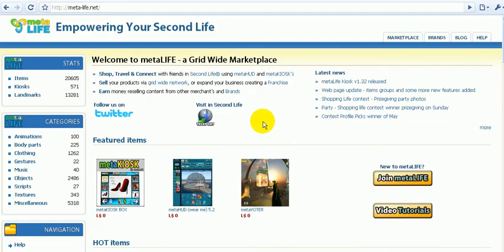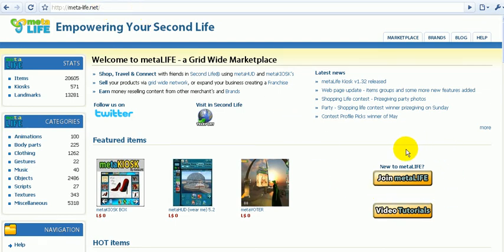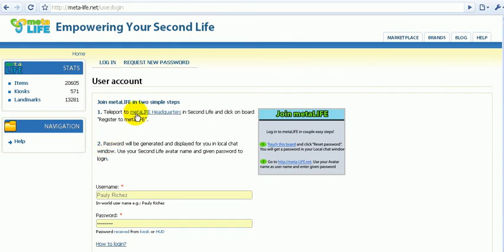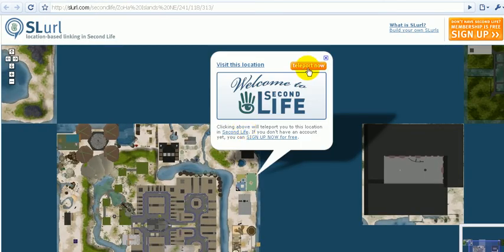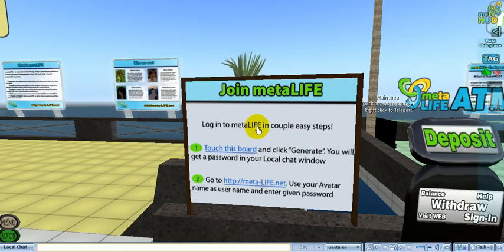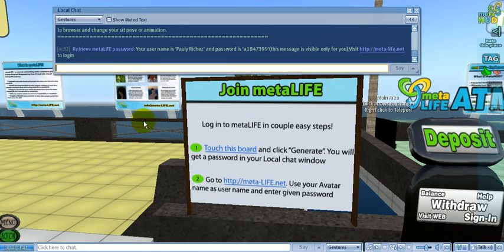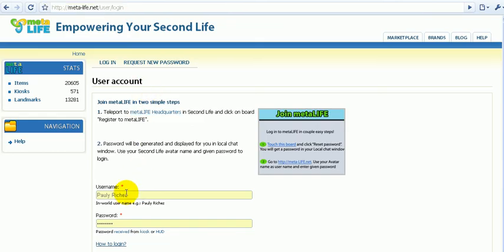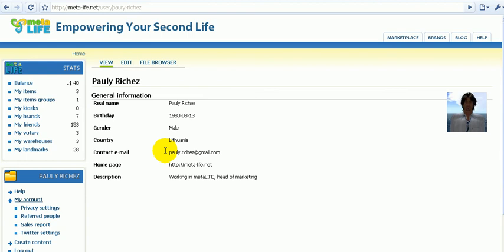Second Life - How to Login to metaLIFE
Short video tutorial how to Login to metaLIFE - a grid wide marketplace in Second Life.